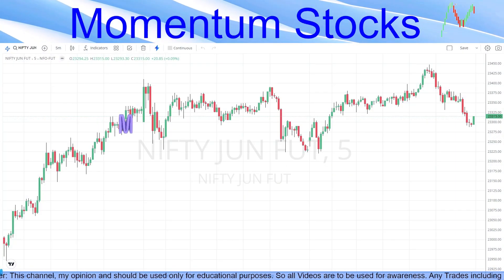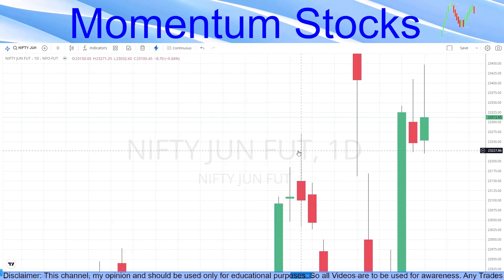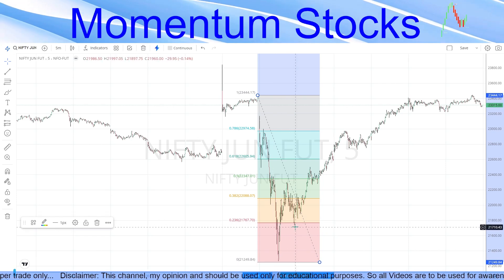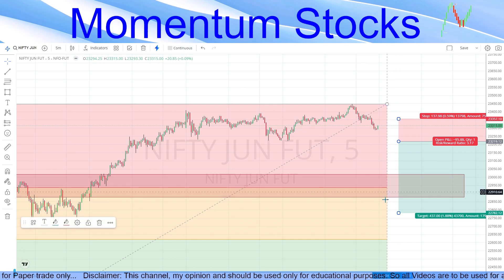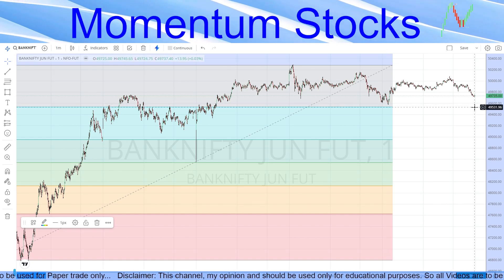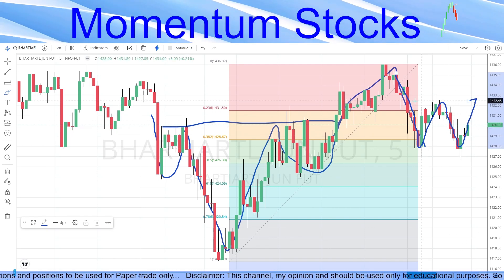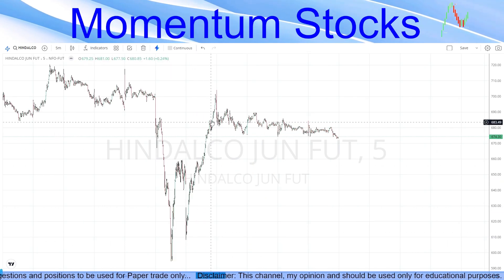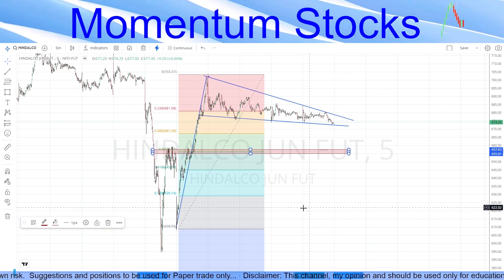June 12 | Index Analysis | Strong and week stocks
Momentum Stocks

Nifty and Banknifty Analysis
Intraday stocks for profits
# intraday stocks